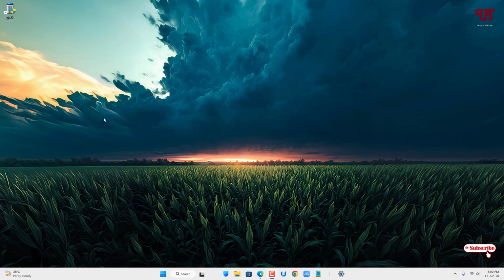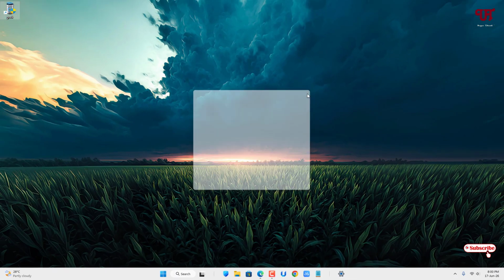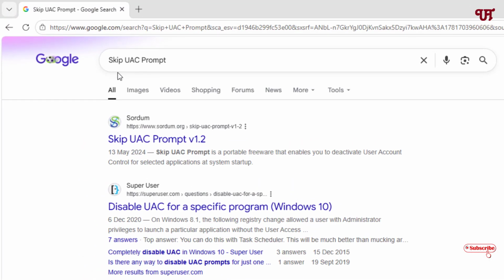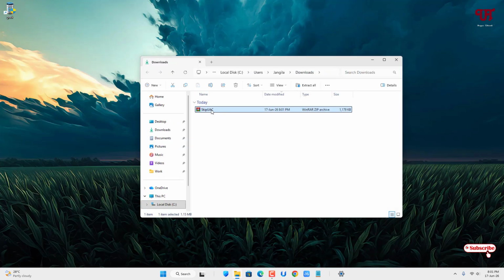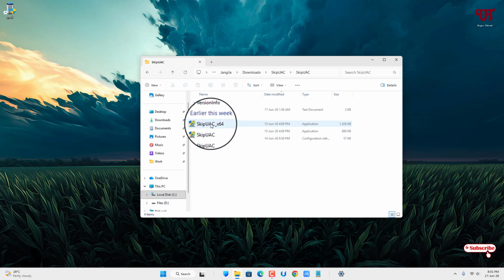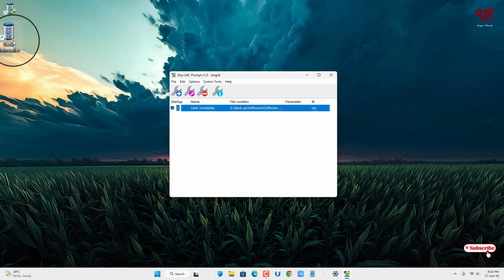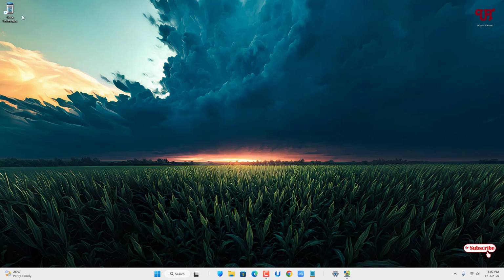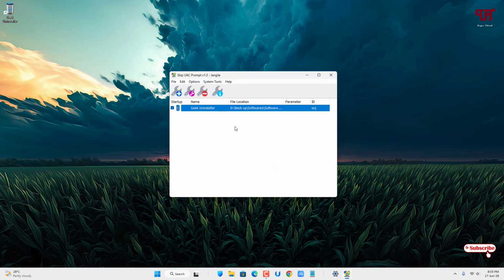How to Skip " Do you want to allow this app to make changes to your device " for an App of Windows ?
This video tutorial is all about How to Skip " Do you want to allow this app to make changes to your device " for an App of Windows.